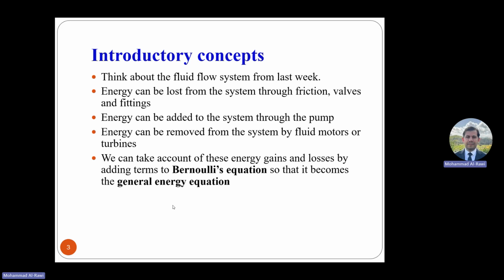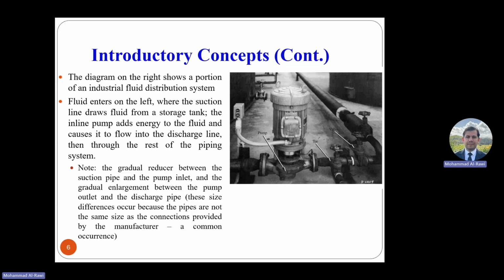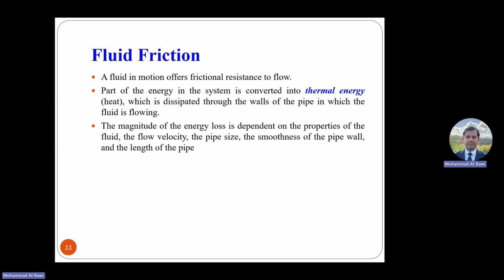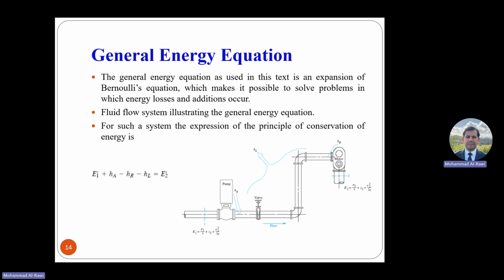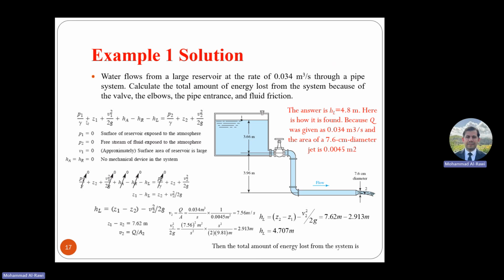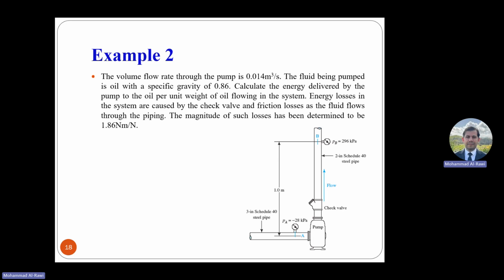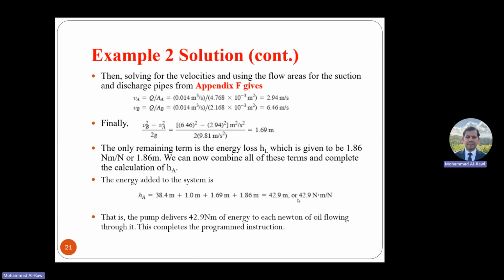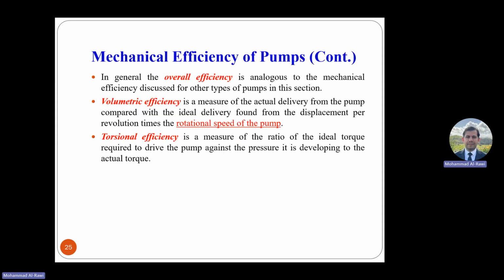MG7024-Fluid Mechanics General Energy Equation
Applied Fluid Mechanics, Global Edition
by Robert Mott, and Joseph Untener
Chapter 7